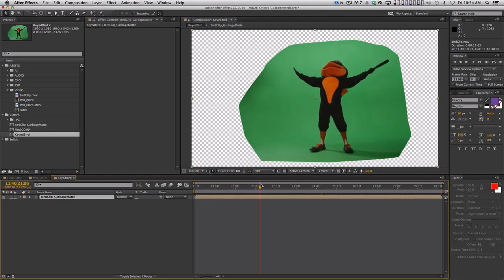Keying and Tracking in After Effects: Part 2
In part two we'll bring the scene together by compositing in After Effects.

Partial, Auto-Generated Transcript Below 👇

Music (00:00): [intro]

Joey Korenman (00:20): What's up Joey here at school of motion and welcome to day 21 of 30 days of after effects. Today's video is part two of the series where we are taking the Baltimore Orioles mascot, and we are inserting him seamlessly into my backyard. In this video, we're going to talk about keying, getting a good key and integrating that keyed footage into the background and making it sit in there with color correction and some other tricks. I want to thank the department of motion design at the Ringling college of art and design for getting permission from the Orioles, for me to use the oil's mascot footage and for shooting this on their red camera in the green screen room at Ringling, which is awesome. Don't forget to sign up for a free student account. So you can grab the project files from this lesson, as well as assets from any other lesson on this site.

Joey Korenman (01:04): Now let's hop into after effects and let's do this thing. So in part two, we are now going to finish this composite. And if you remember in the last video we patched our background plate and we removed the little pink chair that was sitting there. And we got a nice track on that chair so that we could actually translate that information onto another layer and now ready to grab our green screen clip and key it out and insert there. So here is the clip and it's, uh, I'm actually just going to make a new comp with it. Let's stick it down here and we'll call this keyed bird. Now, the way I approach keying, it sort of depends on what it is I'm keying, uh, and you know, the basics of king is that you want to break a key into a few different pieces.

Joey Korenman (01:56): So that way you can just sort of, you know, work on certain parts of the image with certain types of keys. And there's a lot of different strategies. I'm going to show you one that works pretty effectively in most situations. So this is the clip right here. All right. And it's always a good idea to just kind of scrub through it a few times and figure out if there's going to be any issues with it. I can see one issue is if I let it go too far, his feet actually break the frame. So I definitely want to make sure I don't use that part of the shot. So I'm just gonna put an out point here and then let's go to the beginning here. And at the beginning of the shot, if I use this part, the problem would be that there's a big shadow on the green screen here.

Joey Korenman (02:35): And it's a, it's a different color green now than the main part of the green screen. And so that would create a little bit of an issue. I mean, it's solvable, but it would just create more work. So I might as well save myself some work and not use any of the shot before this frame. So I'm going to hit B, I'm going to control click up here and say trim comp to work area. So now this is all the clip that I'm gonna, that I'm gonna use. So the first step that I do is to do what's called a garbage mat and a that's just a mask that's very, very rough. And it just cuts out, you know, all of this junk, like, you know, the lights and the stands that are in the shot. The obviously don't want, oh, this was shot on the red camera.

Joey Korenman (03:17): And then the footage was transferred down to a ProRes file. And you can see that the frame of the red actually is a little bit narrower than 16 by nine. So that's why you have these black bars at the top of the bottom. And I obviously don't want those either. So I'm just going to sort of scrub through and figure out, okay, so right about here is where I can cut off the frame and then on the left side, right about here. So I'm just going to draw a quick mask and I'm not going to be very particular about this because this is just step one and step two, we're actually going to make our mask much, much, much, much, much more accurate. All right. So let's finish this mask and then just scrub through and make sure that the, you know, the actor or the character or whatever your king doesn't leave the frame at all.